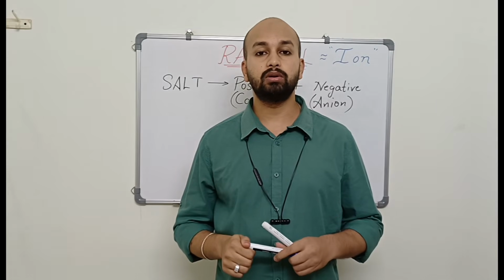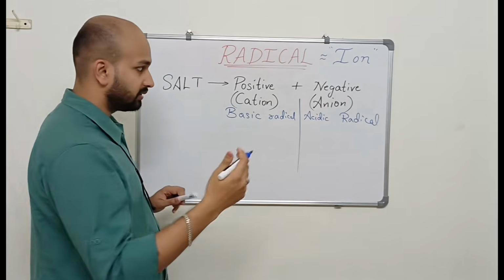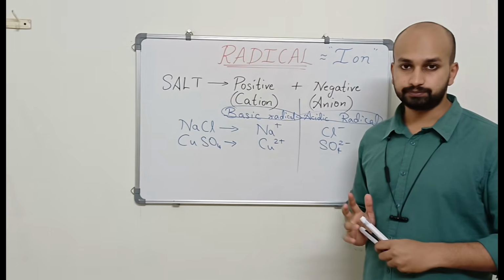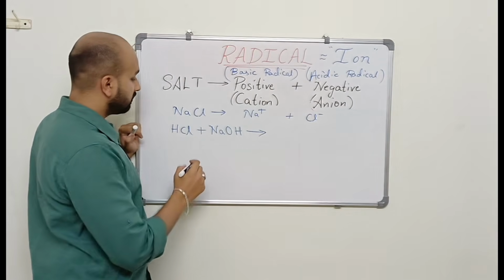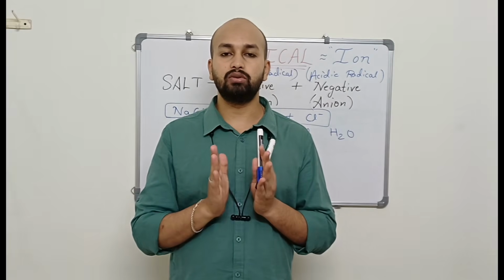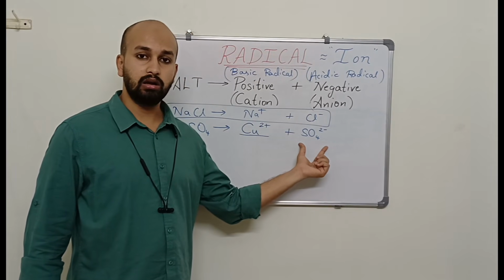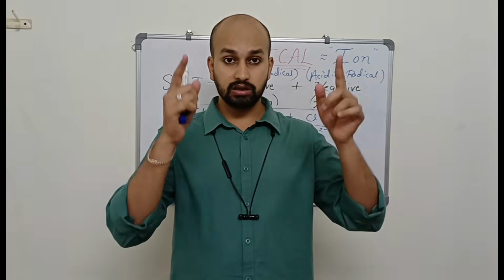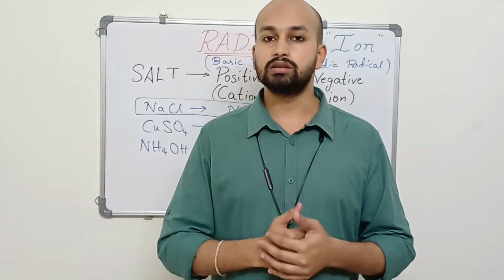Radicals in Chemistry 🔥 | Basic & Acidic Radicals Explained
Confused about radicals in chemistry? In this video, we’ll make the concept simple and easy to understand! 🔬

You’ll learn:
✅ What are radicals?
✅ What are basic radicals (cations)?
✅ What are acidic radicals (anions)?
✅ Common examples of radicals and their charges
✅ Easy tips to remember common radicals

This video is especially useful for school students, beginners in chemistry, and students preparing for board examinations and competitive exams.

📚 Learn Chemistry. Understand the Concepts. Build Strong Fundamentals.